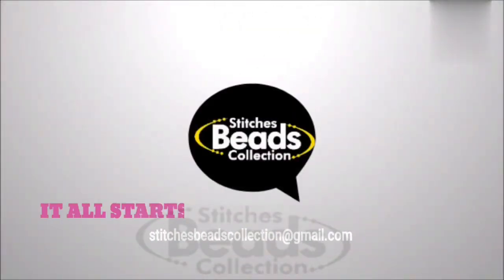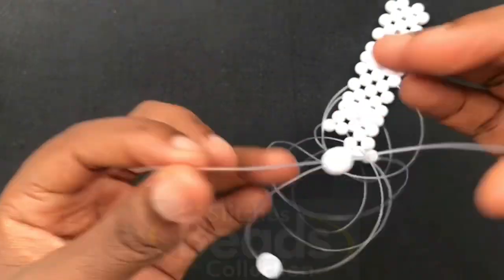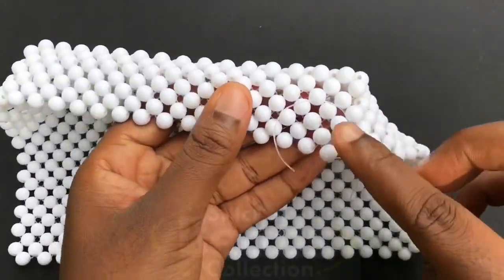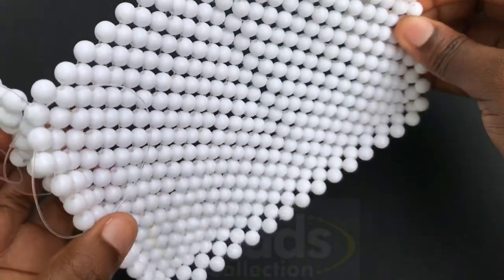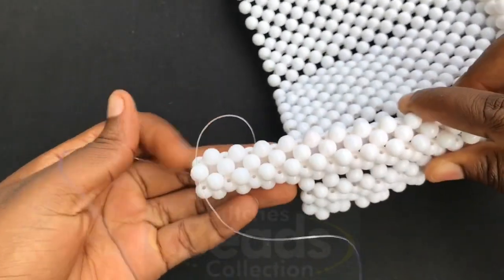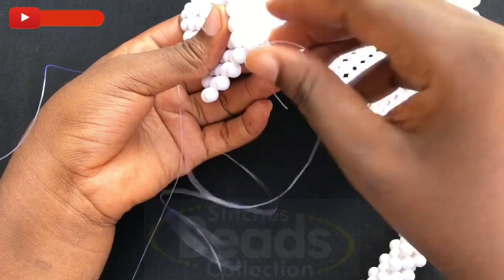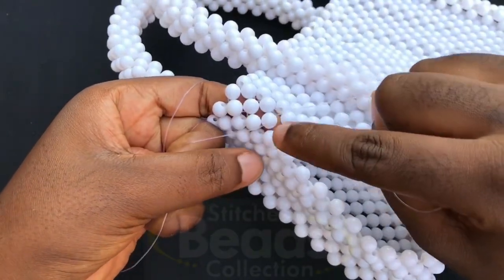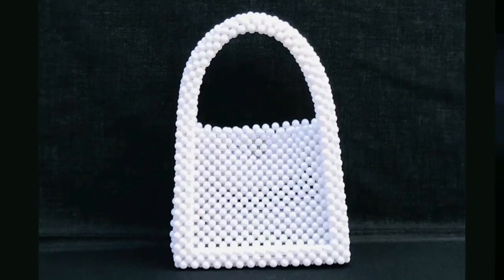LET’S make the TRENDING DESIGNED BEADED BAG//DIY TUTORIAL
⚡️Handmade step by step instructions:
Materials needed :
*Fishline - 0.70mm or 0.60mm
*Round beads - 2packs(10mm(Any color of your choice)
*Scissors
*Magnetic button or lock - 1 or 2 (optional)
*Chain(for the handle)
*Needle
*Fishline - 0.35mm(for sewing)

 🔥🔥NOTE:All the materials listed above can be found in your Local Craft Shops or Markets or Dm me and I will get them for you.